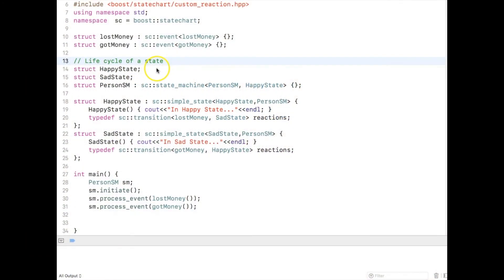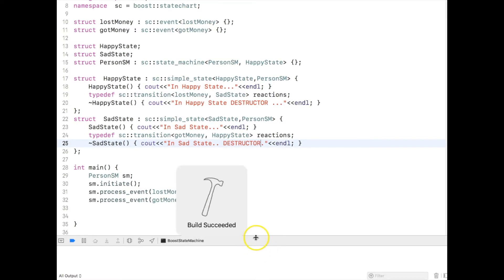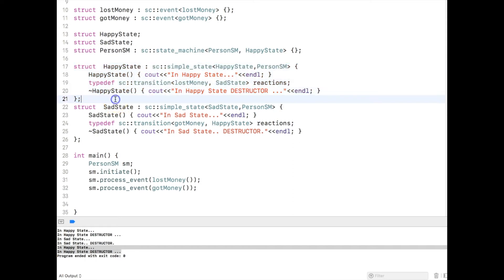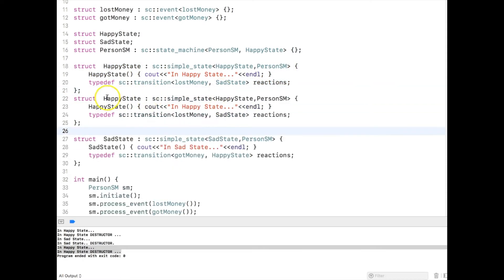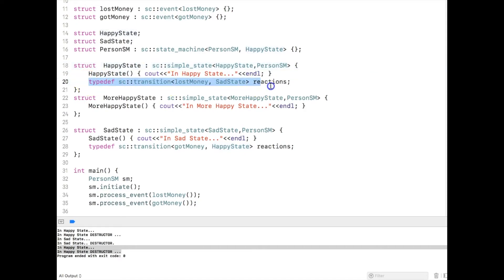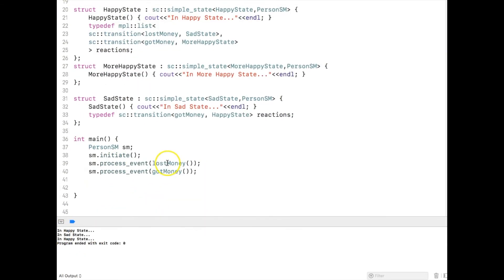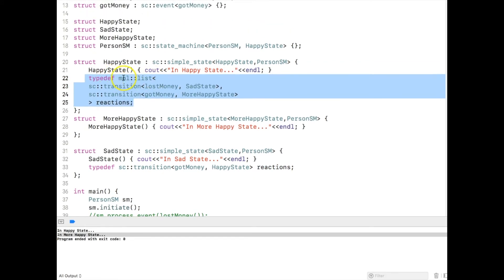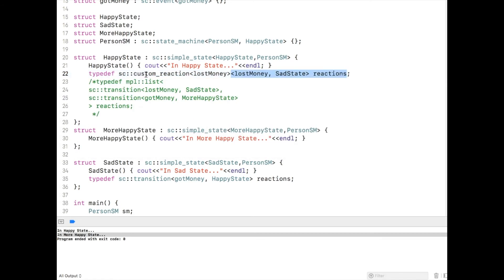State Machine using Boost Statechart Part -1 : State Lifecycle, Custom and Multiple Event Handlers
This video describes the following

Almost all programs which stay in memory after execution or lives beyond some milliseconds in program memory maintains some or other kind of state in it.  The idea of state machine is ubiquitous and sometimes complicated too. Fortunately, Boost Library provides us Boost::statechart which can help us in creating the awesome state machine with minimal efforts

This video tutorial series talks about how to use boost::statechart to create state machines. It also talks about what type of state machines are supported by boost statechart and how we can effectively use the same.

This particular video talks in detail about

1. Life cycle of a state, how states are created and destroyed within state machine
2. How to handle multiple events within a state
3. how to create custom event handlers within a state

Please take a moment to Like! Your actions will keep me going